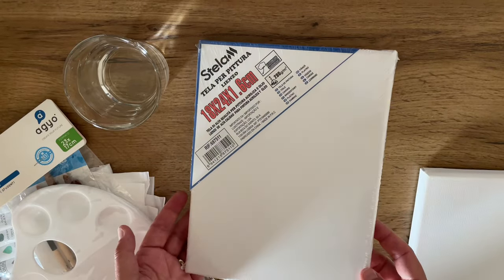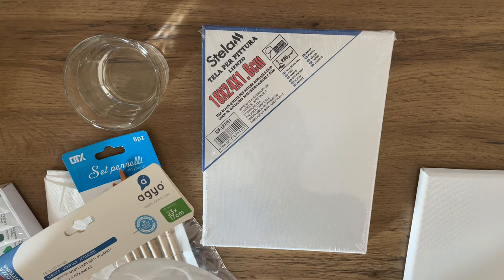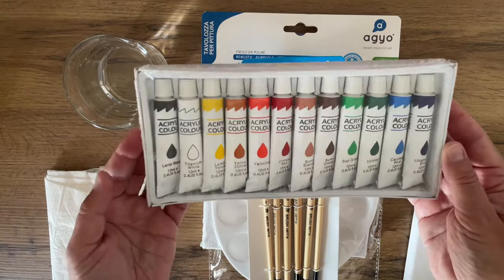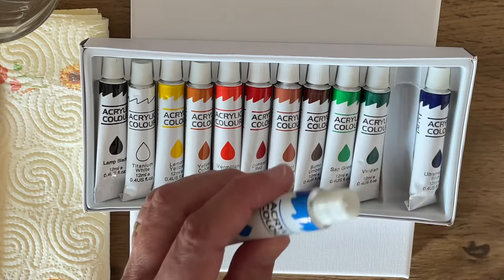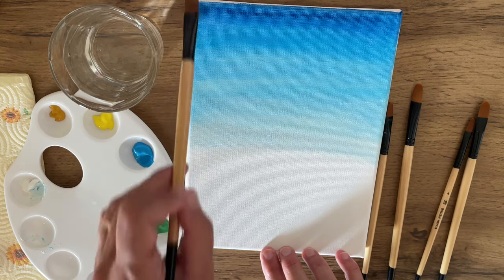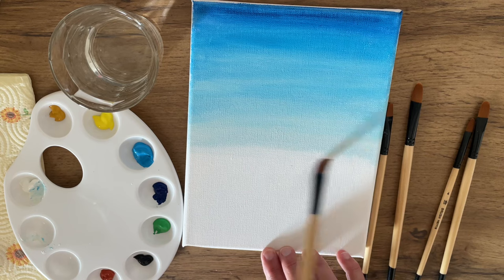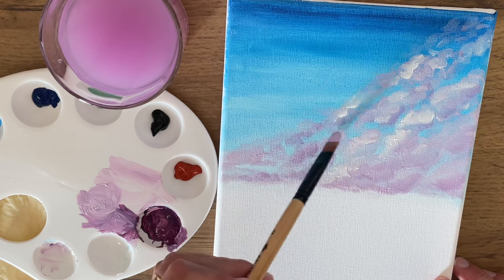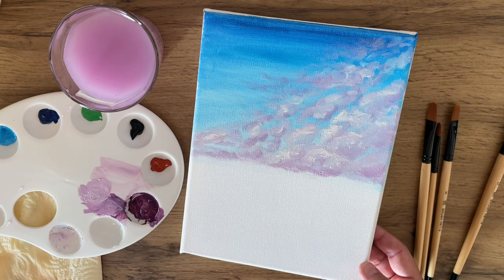How To Paint An Ancient Castle 🏰 Acrylic Painting Tutorial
This is a full length step by step tutorial of how to paint a famous castle in Italy: “Castel Vecchio” In Mazzarino.  From start to finish, I go over each and every material I’m using, follow along and learn some effective tips for painting old buildings and structures.  I really enjoyed this one and you will too!
Colours:
White
Black
Yellow ochre
Burnt Sienna
Crimson red
Sap green
Lemon yellow
Cerulean and Ultramarine Blue or any blue you like for your sky!
Canvas size 8x10 or any size tou like!
Brushes- I used Filbert’s a few sizes,  you can use any shape or size brushes you feel comfortable with,  I go over all the brush info at the begining and during the video 😊